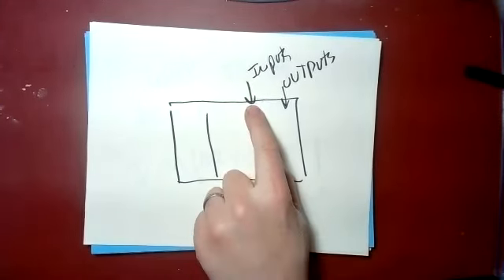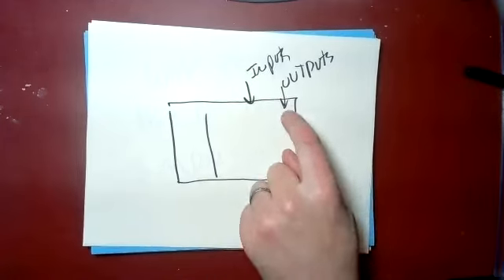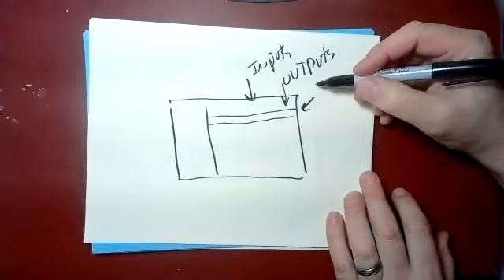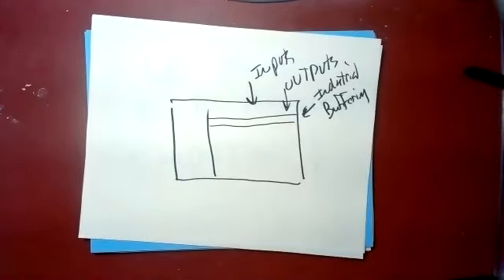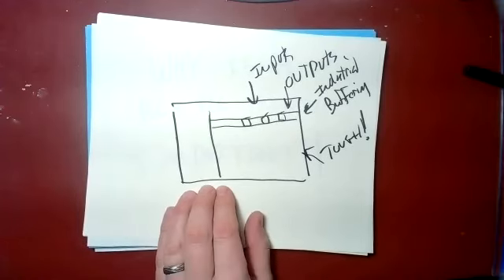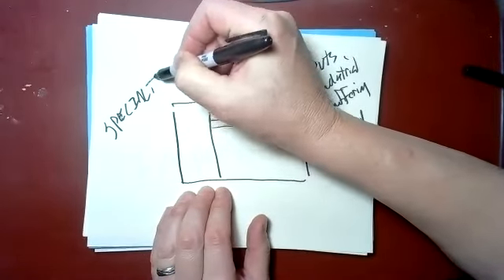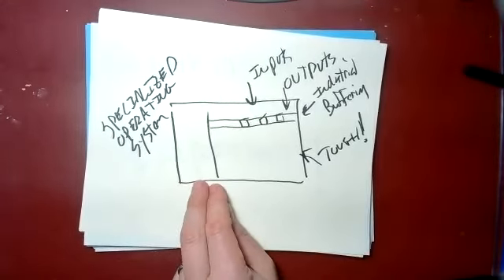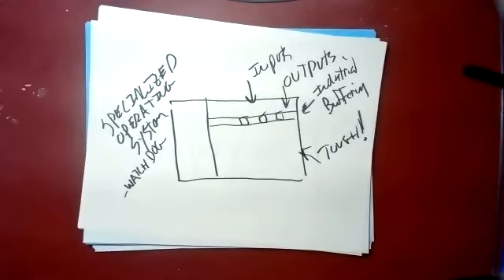IA 208 What is a PLC